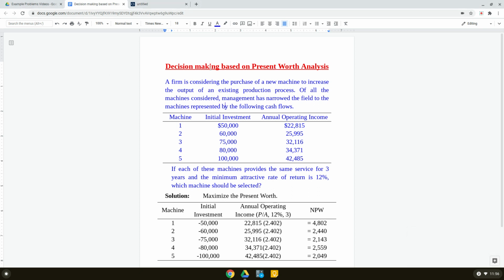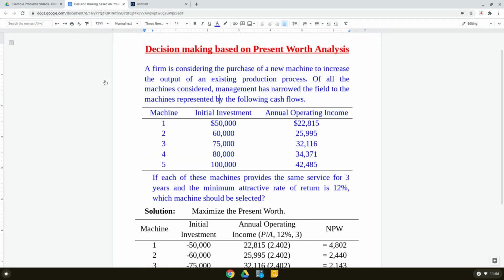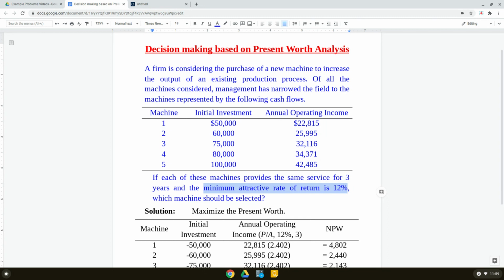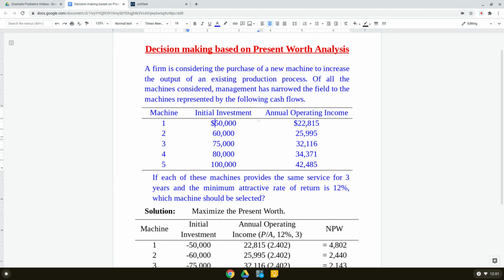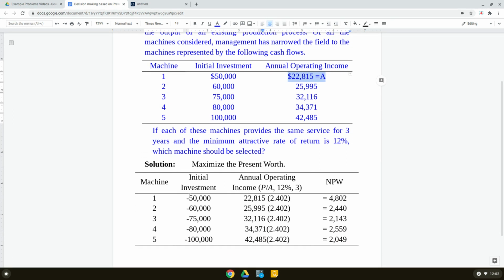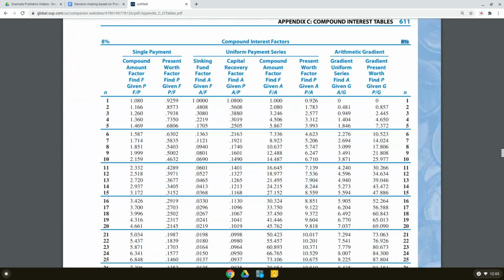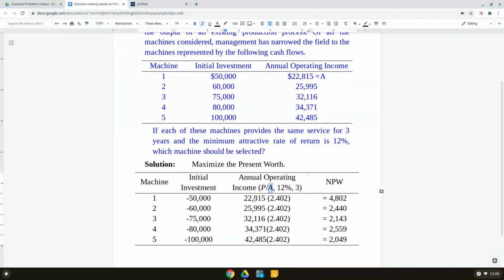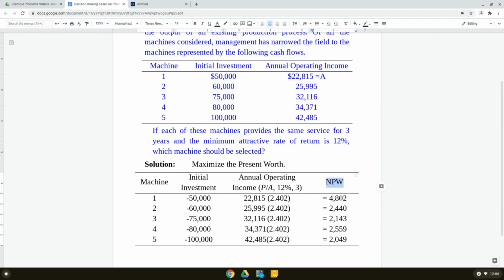Decision making based on Present Worth Analysis